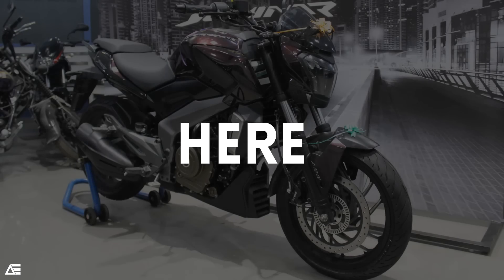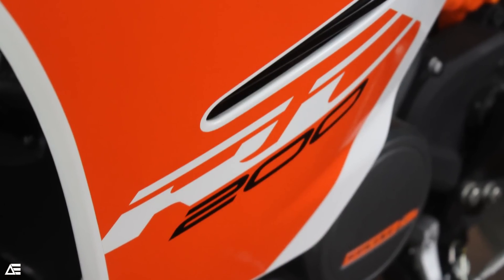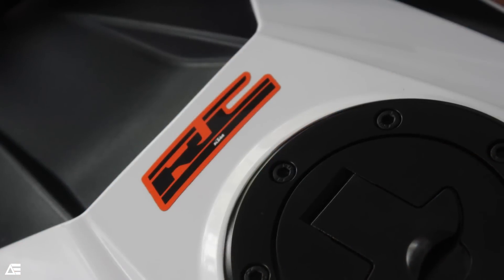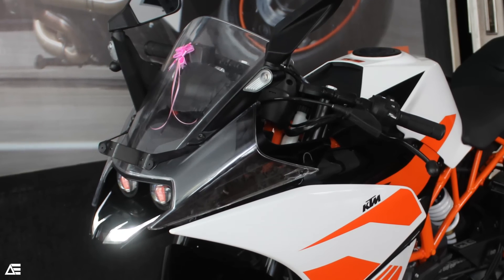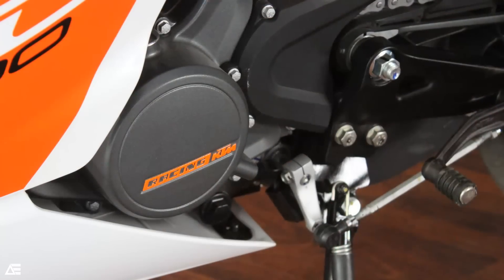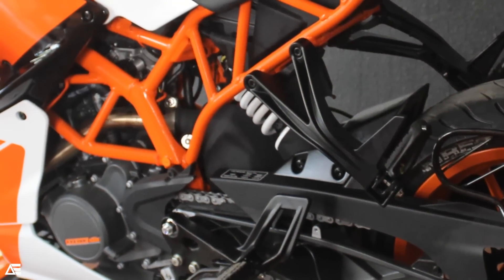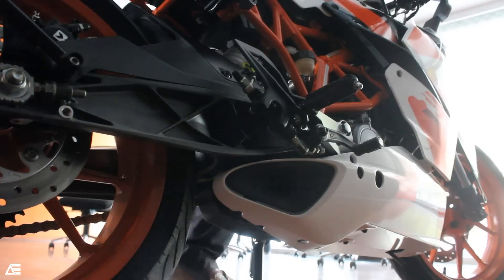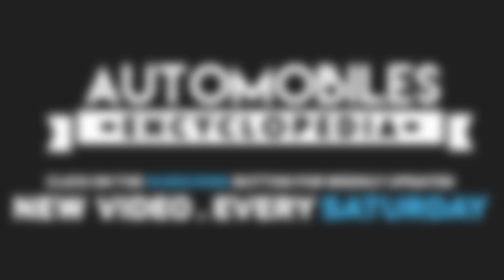2017 KTM RC200 - Walkaround, Price, Specification, Sound | India | Auto Encyclo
You all can comment your Queries and Suggestions in the Comment box below.

Please do suggest any edits if needed.